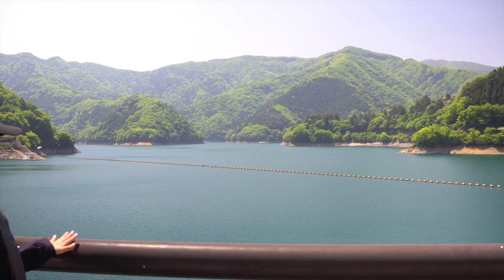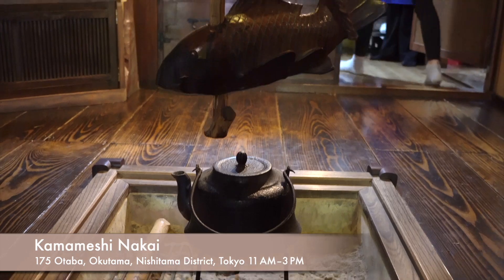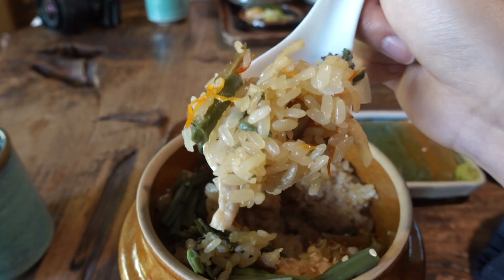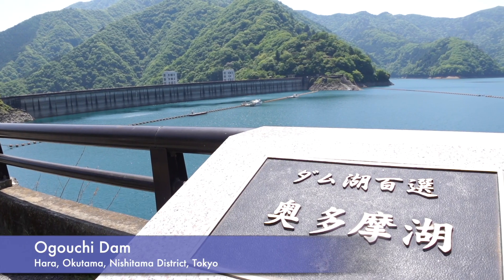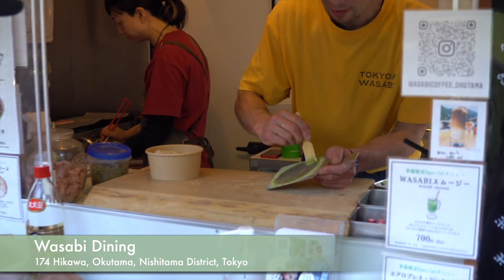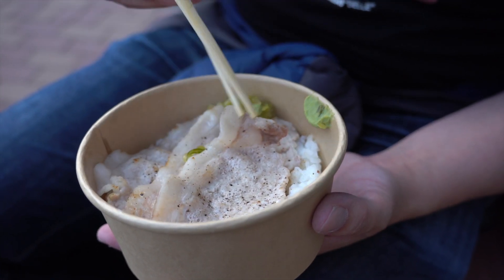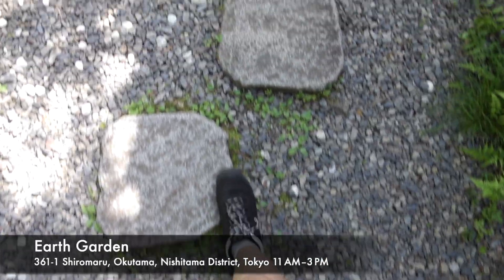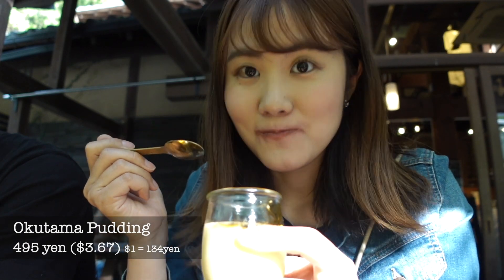THIS SPOT IS in TOKYO! The Secret Nature Spot in Japan | OKUTAMA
Okutama is about 1 hour and 30 minutes from Shinjuku station. It is located in Tokyo, but is full of nature, great view of the lake, and great food. You can go to Okutama as a day trip from Tokyo. So if you want to experience local Japanese life, I recommend you to visit in Okutama!

00:00 Introduction
01:09 Kamameshi Nakai

03:18 Mugiyamauki Bridge

03:33 Ogouchi Dam

03:54 Moegi no Yu Onsen (Hot Spring)

04:25 Wasabi Dining

05:44 Veretere Taproom

06:33 Our Airbnb in Okutama

07:11 Earth Garden

08:10 Ending